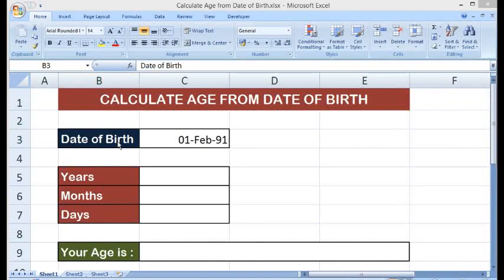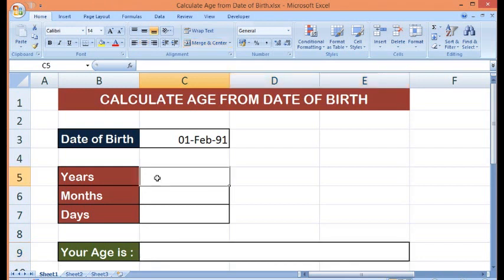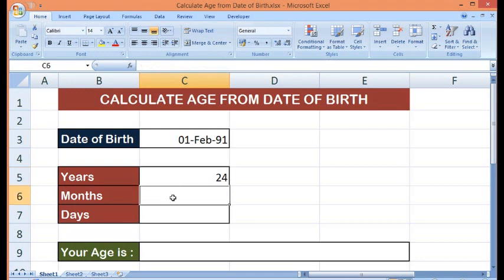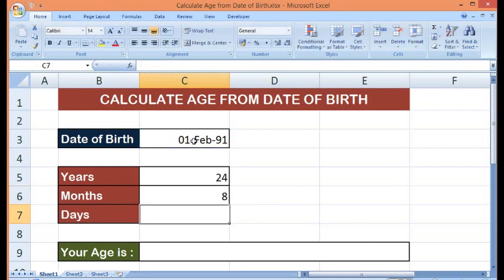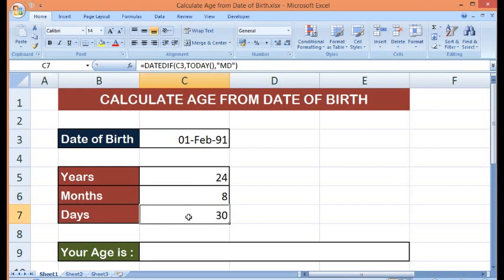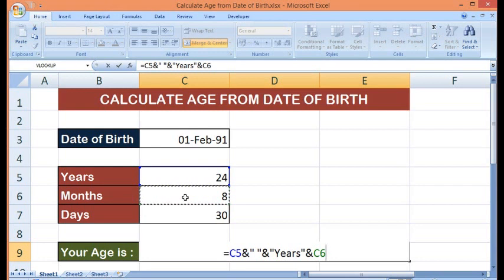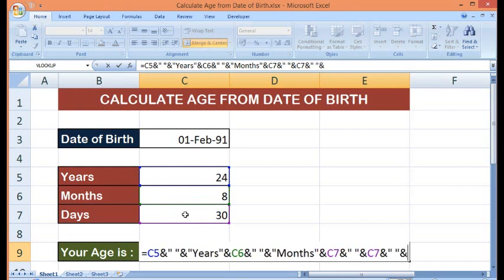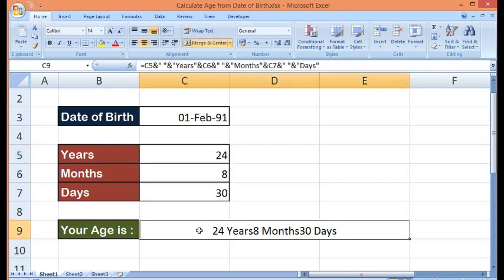Calculate Age from Date of Birth - Excel Functions and Formulas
This tutorial explains, how to calculate Age of a person from birth date.Use DATEDIF Function to calculate age from DOB and calculate only Years or Months from DOB to Current Date.